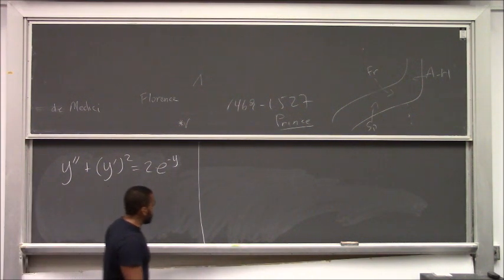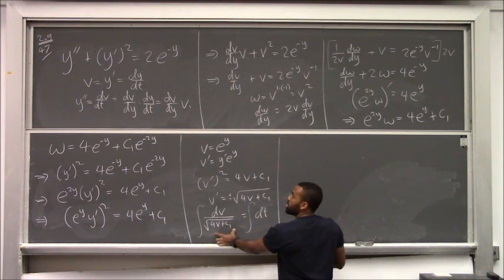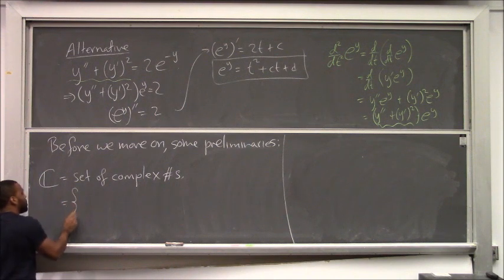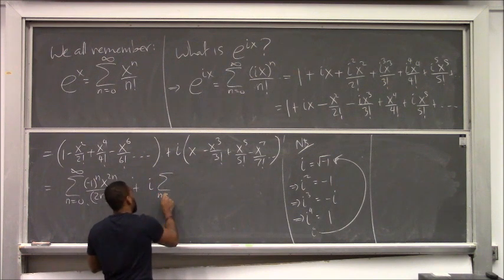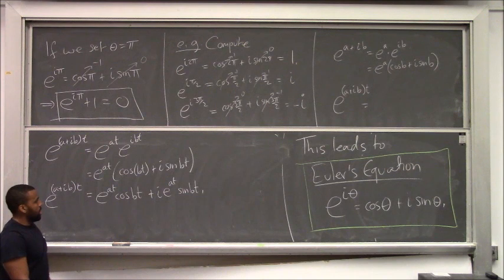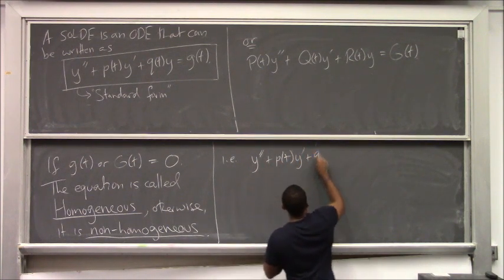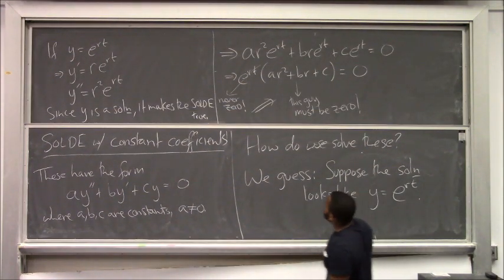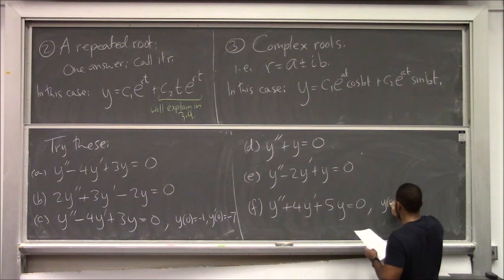Math 391 Lecture 9 - Killing the Doozie; Euler's equation; 2nd Order ODEs